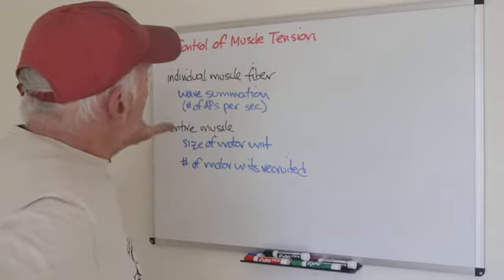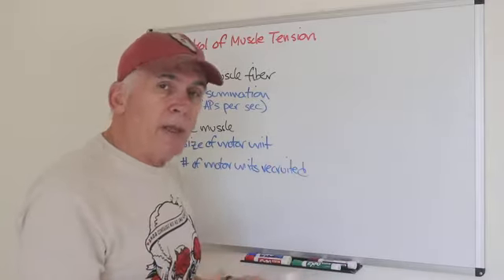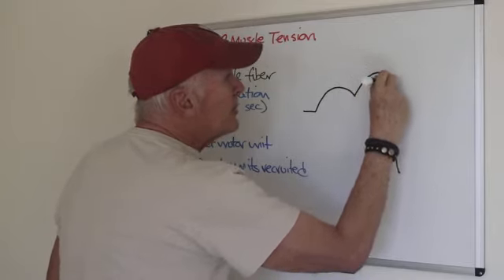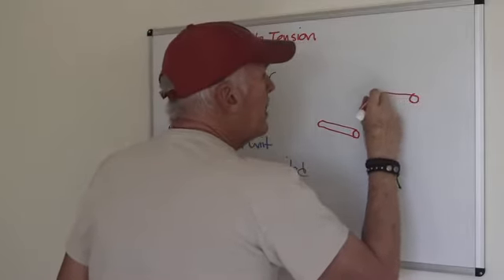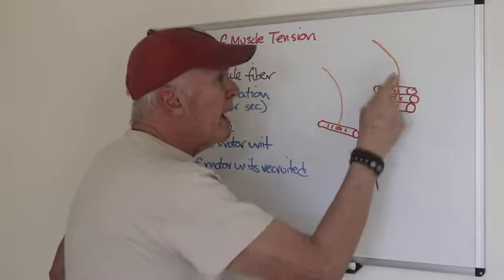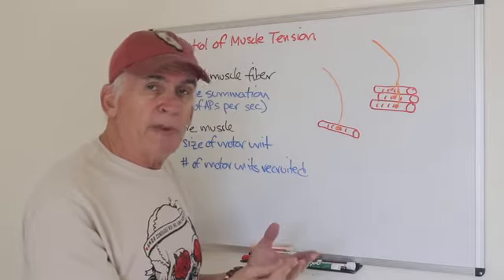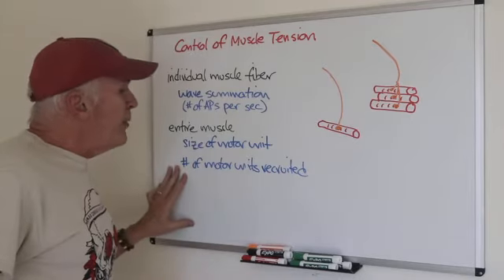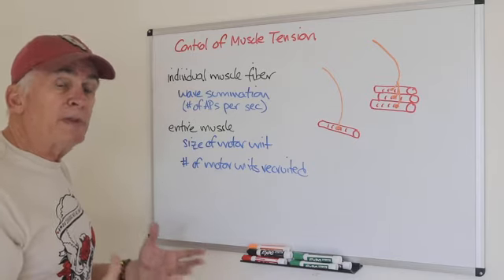Muscle Tension WB Video